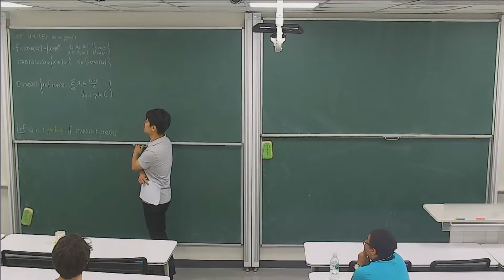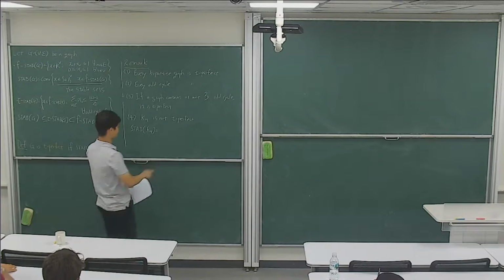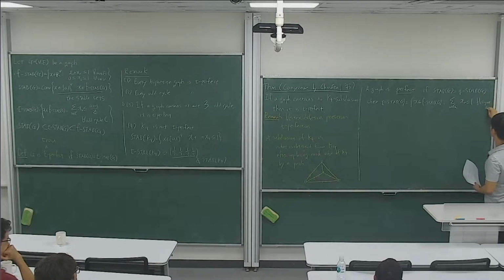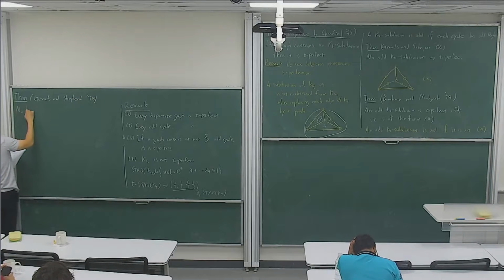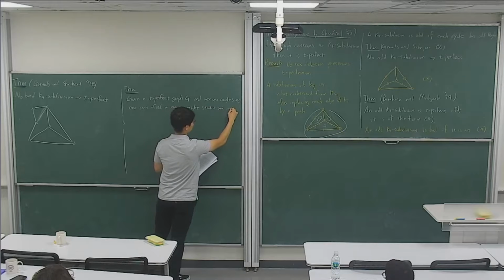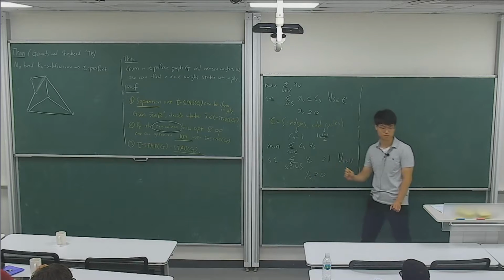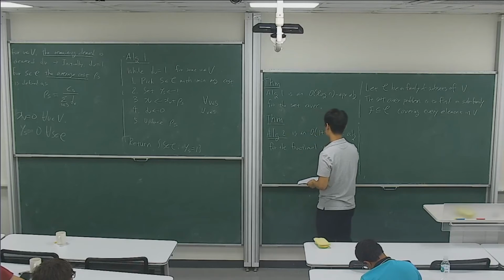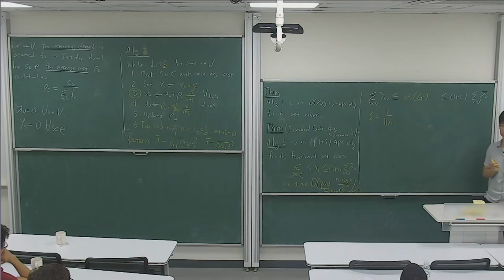2019-08-02 Dabeen Lee (이다빈), t-perfect graphs and the stable set problem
IBS Summer Research Program on Algorithms and Complexity in Discrete Structures

Dabeen Lee (이다빈), t-perfect graphs and the stable set problem
August 02 2019, Friday @ 10:00 AM ~ 11:00 AM

Speaker

Dabeen Lee (이다빈)
IBS Discrete Mathematics Group, Korea

A graph $G$ is called $t$-perfect if the stable set polytope of $G$ can be obtained after adding the odd cycle inequalities to the standard edge formulation for the problem. A motivation for studying $t$-perfect graphs is algorithmic: as the odd cycle inequalities can be separated in polynomial time, one can compute a maximum weight stable set in a $t$-perfect graph by an LP algorithm in polynomial time. There are rich classes of $t$-perfect graphs, but a complete characterization of $t$-perfect graphs is still open. Due to this, no graph-theoretic / combinatorial algorithm is known, although there is an algorithm for the unweighted case based on a combinatorial approximate LP algorithm. In this survey talk, I will (i) review classes of known $t$-perfect graphs, (ii) briefly explain the algorithm for the unweighted case and a possibility of extending it to the weighted case, and (iii) discuss some research directions towards finding a graph-theoretic algorithm for computing a maximum weight stable set in a $t$-perfect graph.